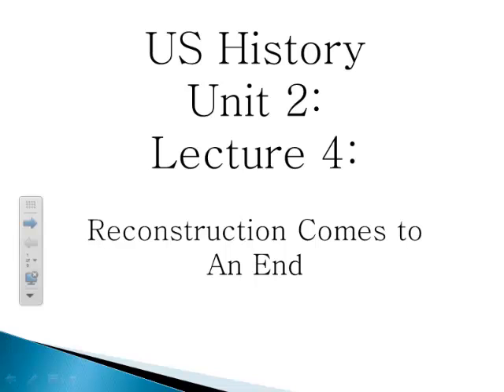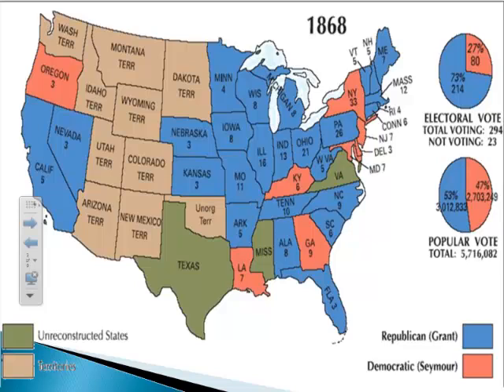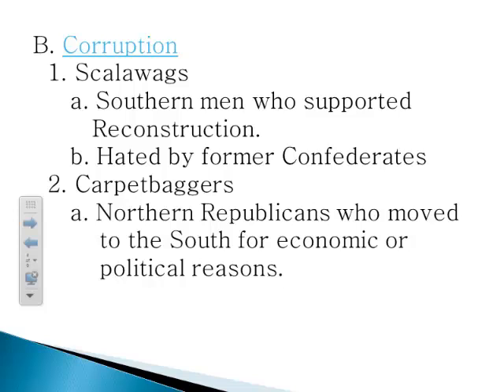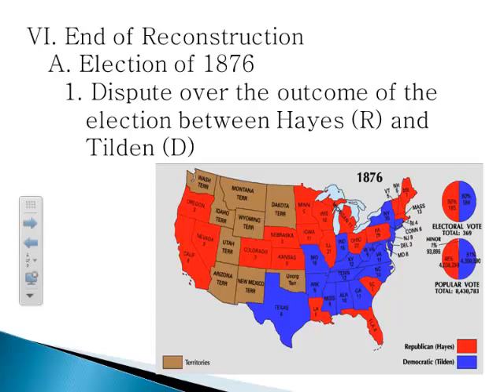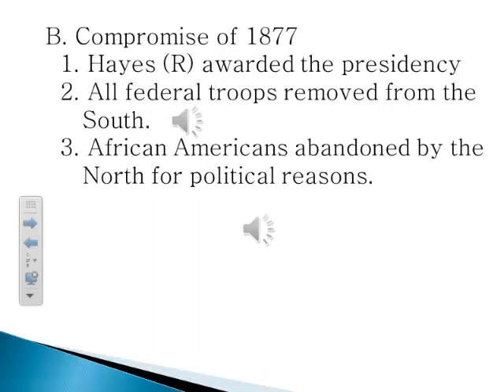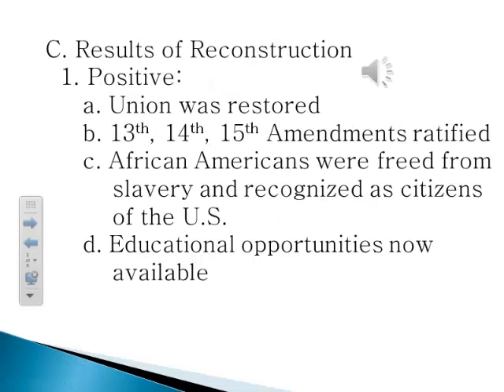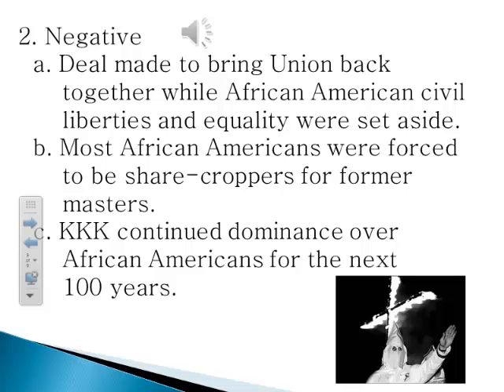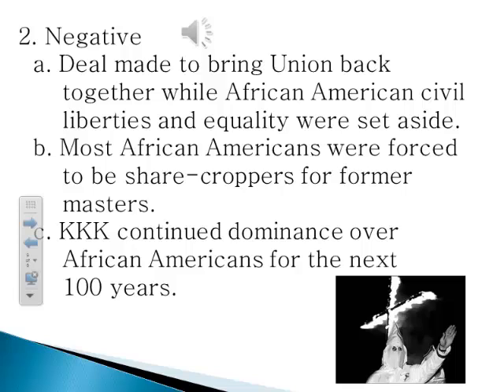mr.loranushistoryunit2lecture4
Reconstruction comes to an end.